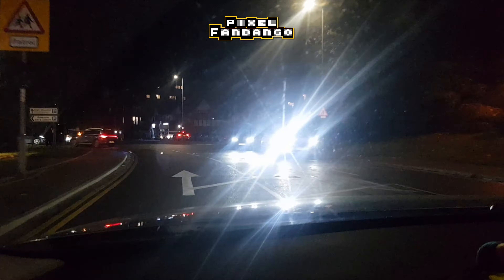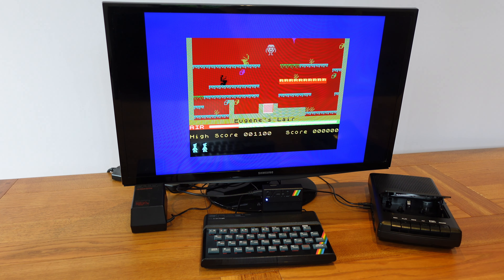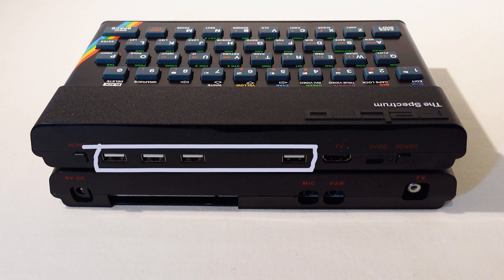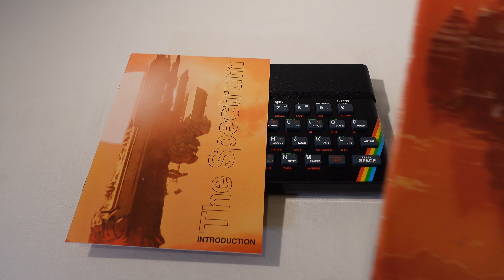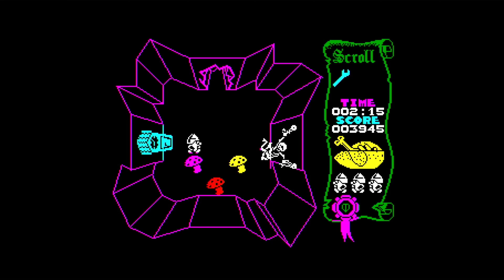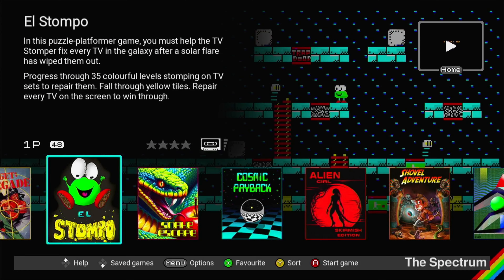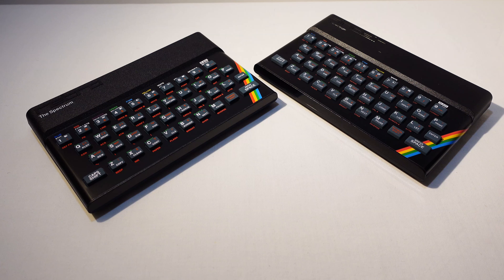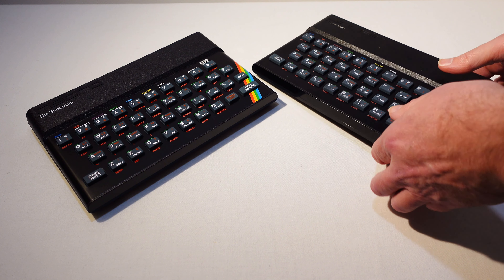The Spectrum By Retro Games Recreates Sinclair's Greatest Hit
The Spectrum by Retro Games recreates the 1980s 8-Bit Sinclair ZX Spectrum. A perfect Christmas gift for Retro Gamers, particularly in the UK?

00:00 Intro
00:37 A little bit of history
01:22 The Spectrum by Retro Games
03:38 Crash magazine
04:09 The games
05:40 Classic mode and BASIC
06:09 The real thing
06:44 Is this the one?

Please note - I don't get given any of this stuff. I pay for it myself, so the opinions I express are my own honest opinions. I have no connection with any of the companies or products mentioned.